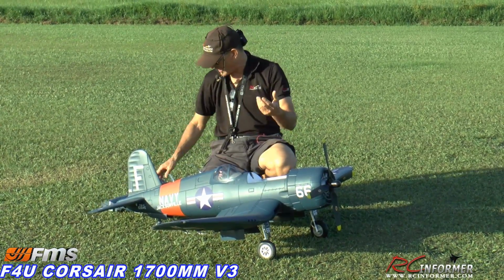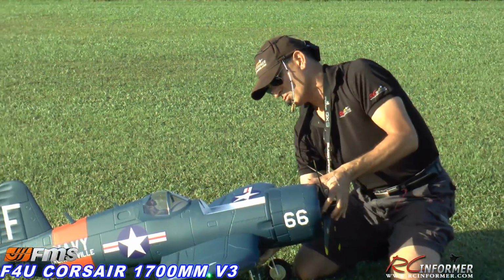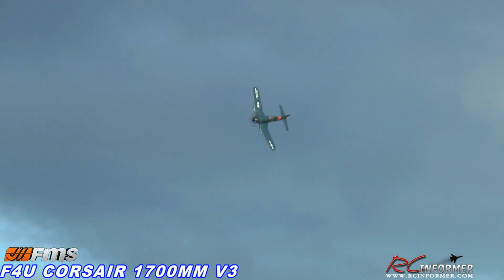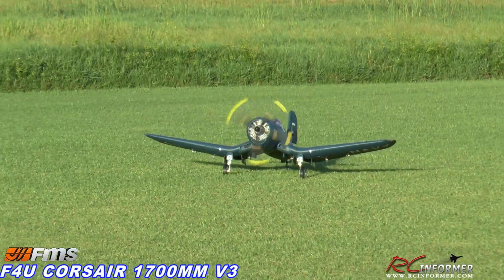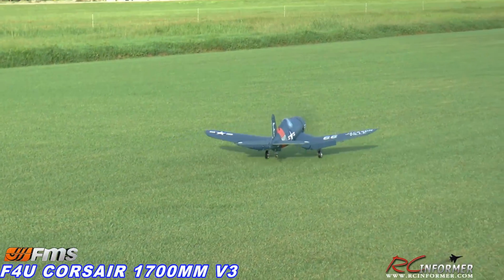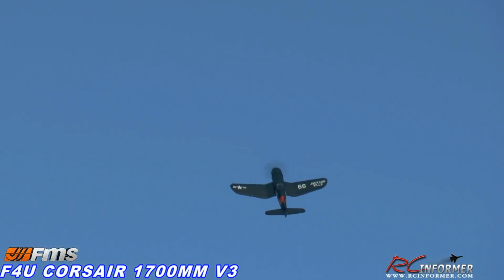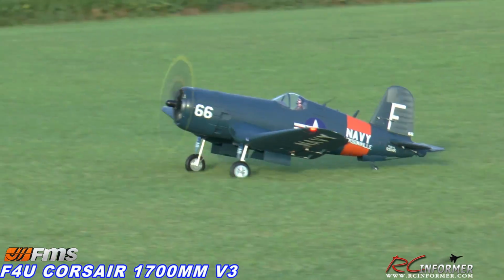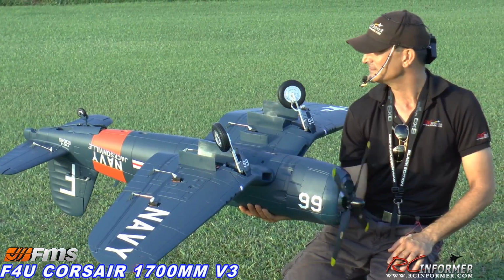FMS CORSAIR 1700MM V3 with 360KV motor Upgrade By: RCINFORMER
The ALL New FMS 1700m F4U-4 Corsair V3. This time with my 360kv motor upgrade!

Also the ALL NEW FMS CJ-6 V2 1200mm Available a Horizon Hobby Now HERE▼

Clicking on our links and purchasing from our links supports RCINFORMER!

▼E-flite F-4 PHANTOM II BNF Basic with AS3X and SAFE Select here▼

SPEKTRUM SMART BATTERY CHECKER USED IN ALL MY VIDEOS▼

Please see the links below for the FMS stands on the Horizon Hobby Website-you can also use any one of these links to access their site then navigate to any item on the website and your purchase will support the channel👍￼￼

▼Get your SPEKTRUM Smart Charging components here▼
             ▼SMART CHARGERS USED FOR THIS REVIEW▼

FMS MODELS ARE ALSO AVAILABLE at THE RCINFORMER AMAZON STORE